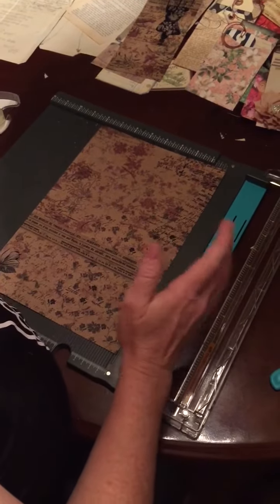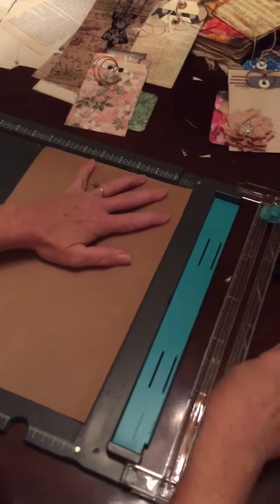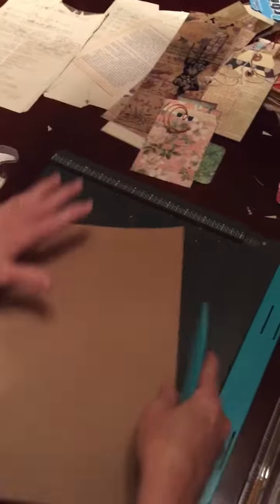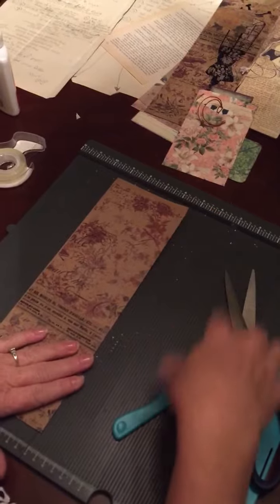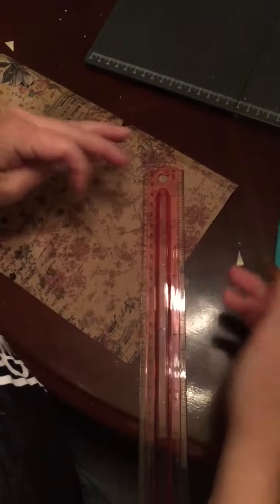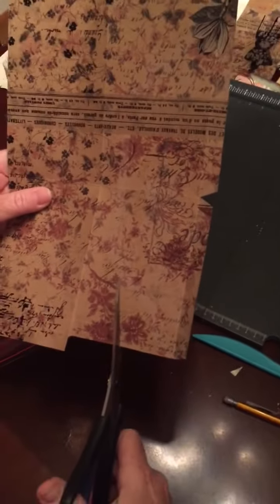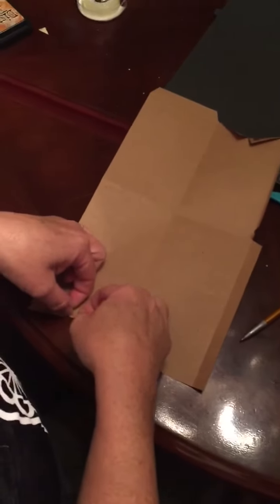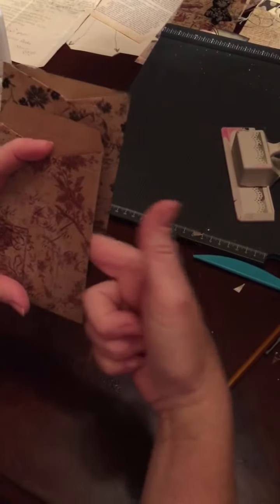Journal Triple pocket tutorial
My first ever tutorial. Triple pocket for journals and books. A great place to put letters, pictures, tags, note cards, etc. I discovered this while trying to make a journal cover from a fellow journal crafter (Teresa Lafrentz) on Junk Journal Junkies on FB. I messed up the measurements and realized I could use it as a pocket x3! So cute and super useful.